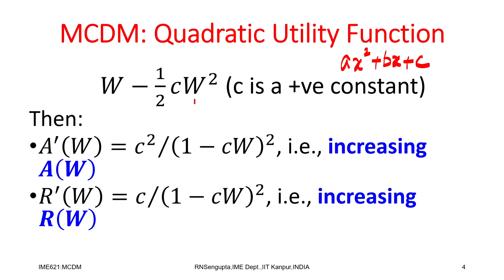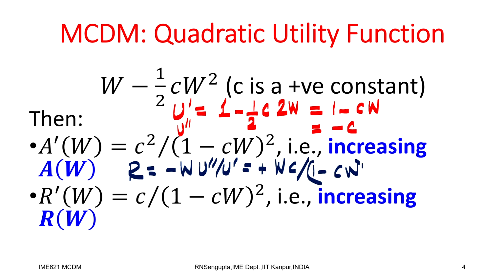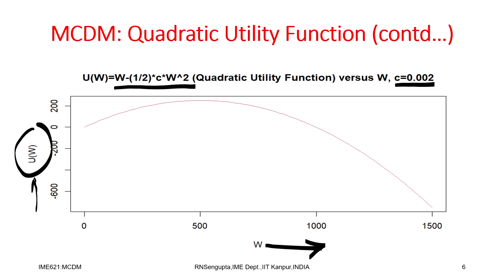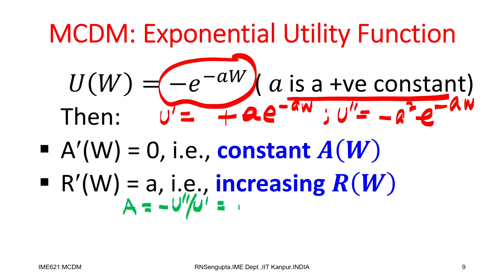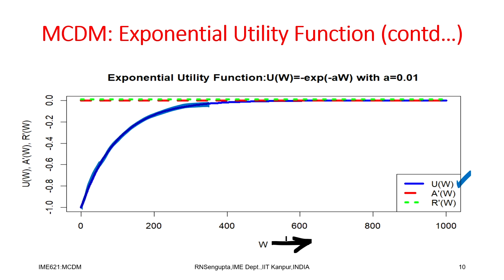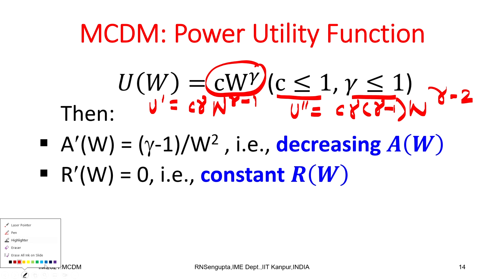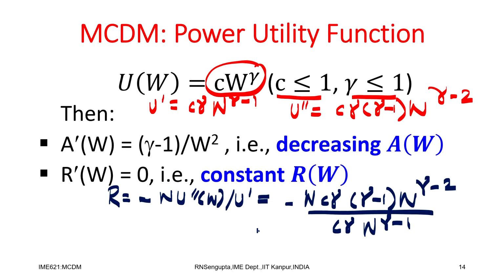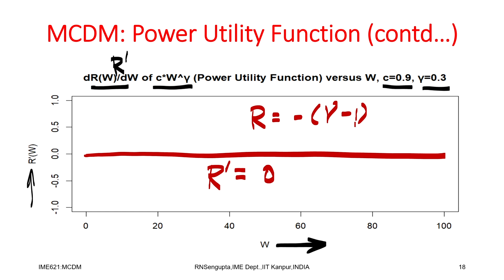Lecture 13 - Coverage Contd...(Properties of Utility Functions, Examples and Methods)